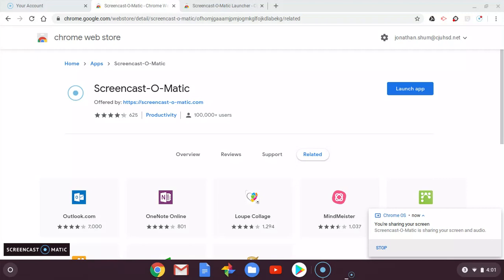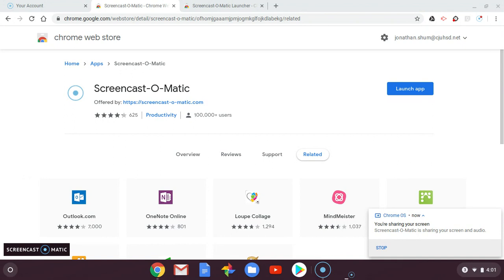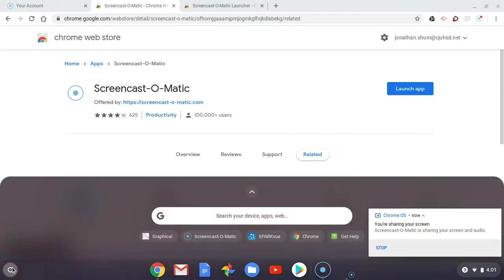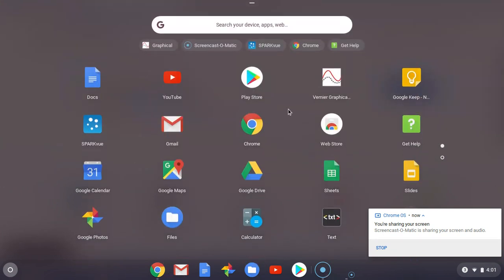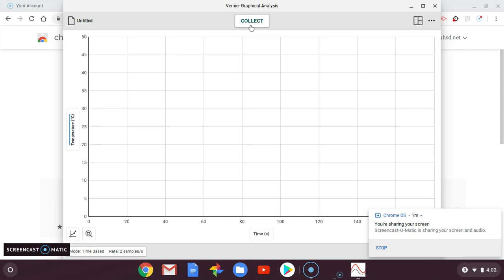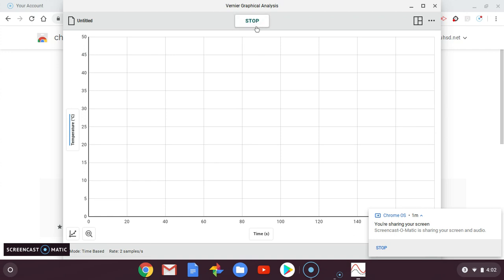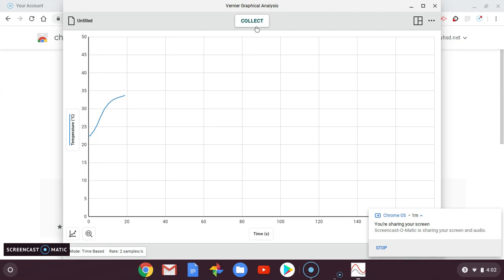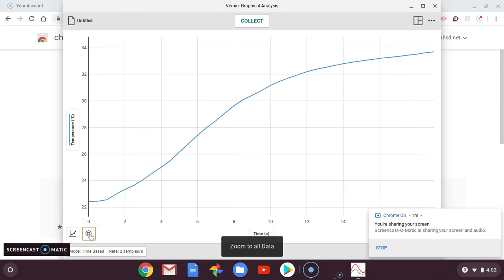Using Graphical Analysis Verni